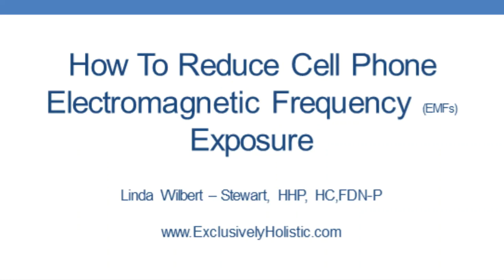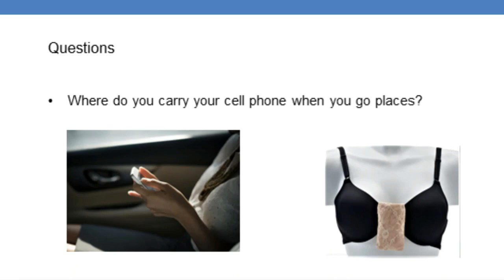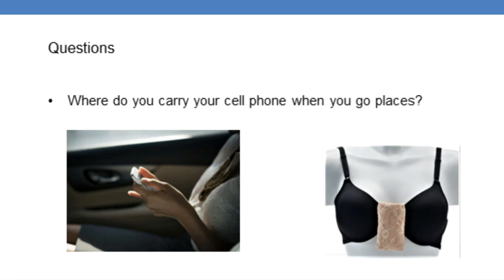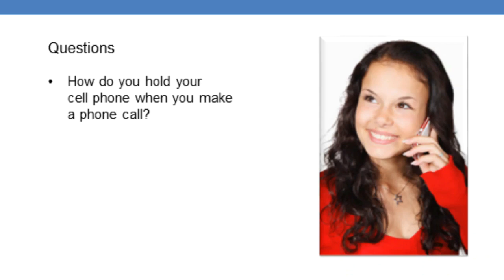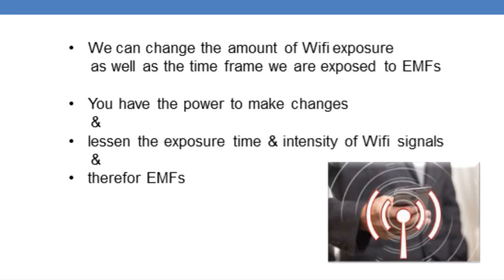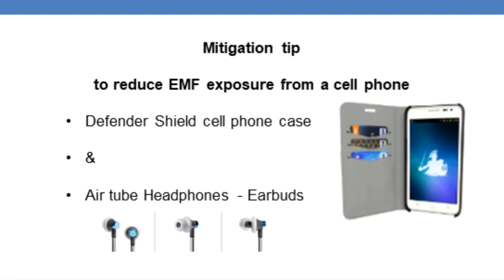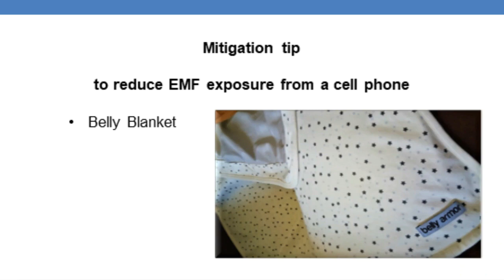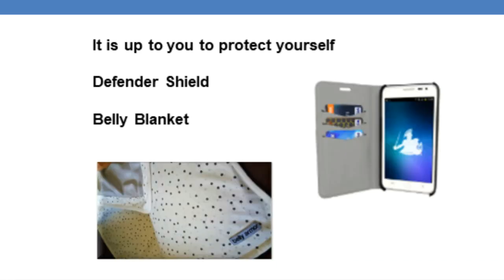How to reduce ElectroMagnetic Frequency exposure from a cell phone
In this video Linda explains how you can reduce the electromagnetic frequency exposure from a cell phone.

E-Newsletter sign up for discounts and valuable information on EMF and gut health